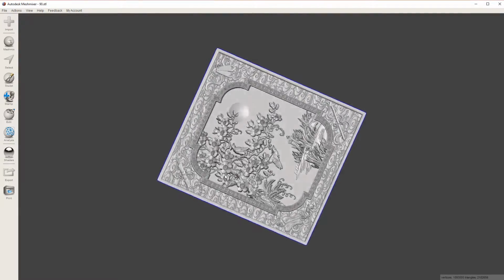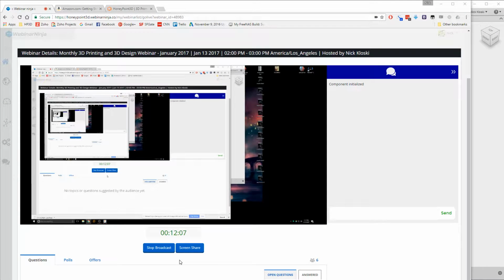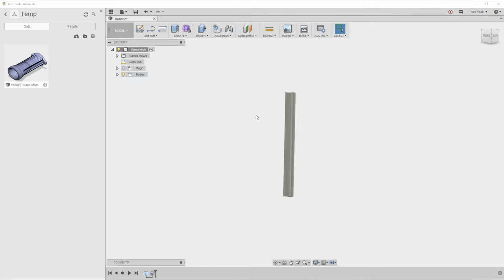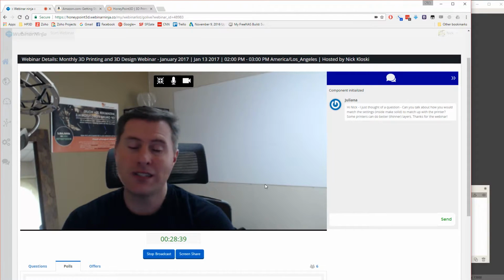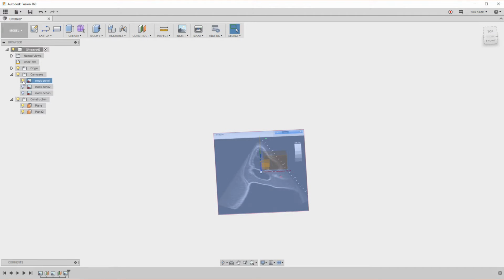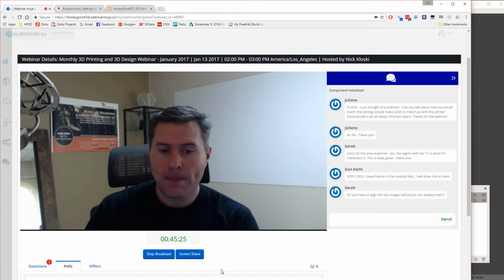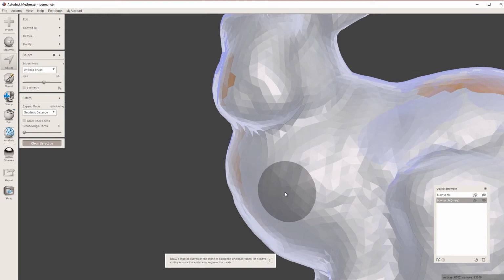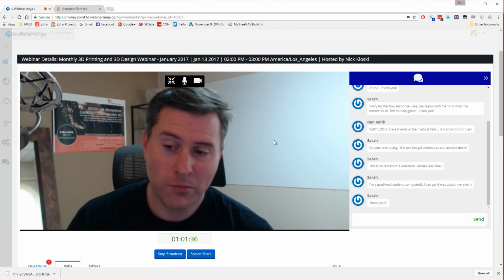January 2017 3D Printing and 3D Design webinar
Overview of the content this month:

00:00 - 03:50 Intro, and our #1 selling 3D printing book

03:50 - 08:26 Extruding planes for printing using Meshmixer face transform

08:26 - 17:00 Fixing flipped normals using Meshmixer Make solid

17:30 - 25:20 Creating dowels in a tube using Fusion 360

25:30 - 32:30 Edge length for 3D printing and using Photoshop for 3D printing (!)

32:30 - 42:00 using EKG scans to create an aorta in Fusion 360

42:00 - 50:00 Measuring the difference between models using Meshmixer and Remake

50:00 - 55:00 Aligning meshes using Meshmixer align to Target

55:00 - end Enlarging specific features of a mesh using Meshmixer